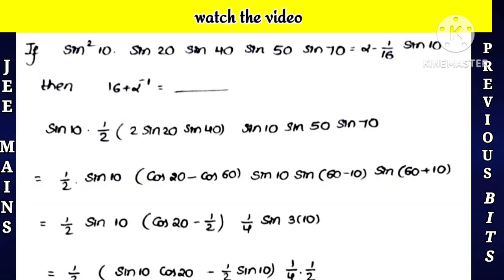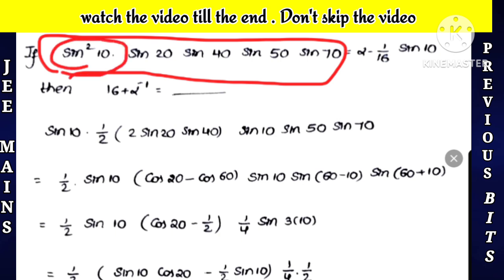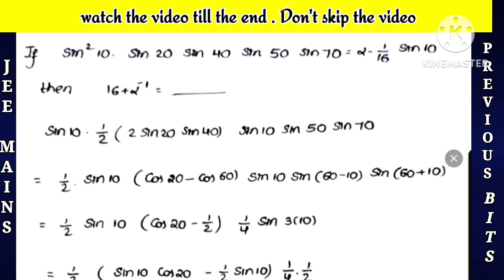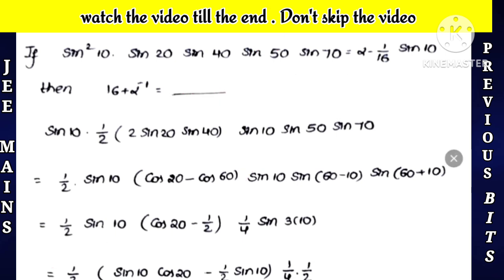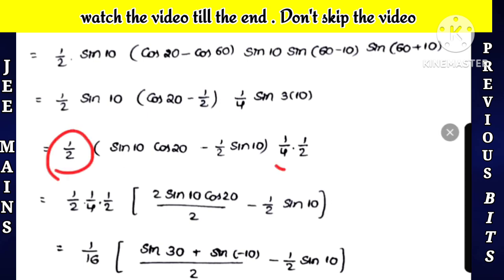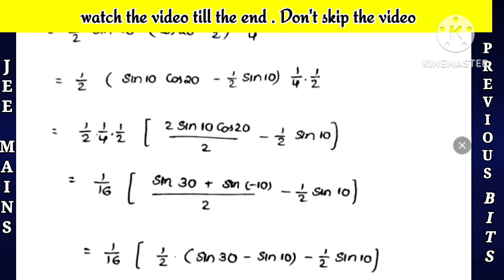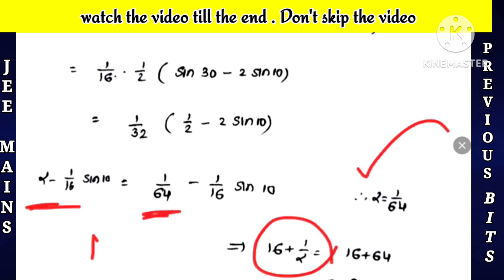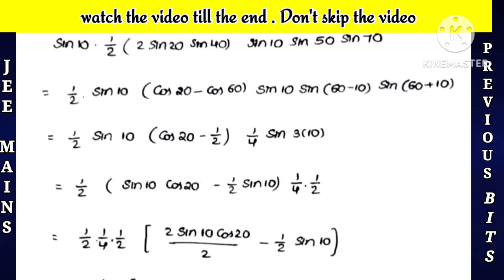JEE MAINS CLASSES || JEE MAINS MATHS || JEE MAINS 2025